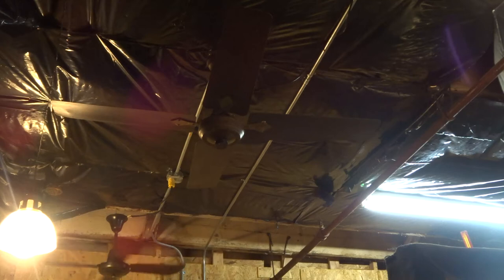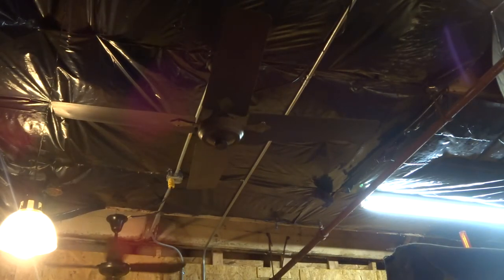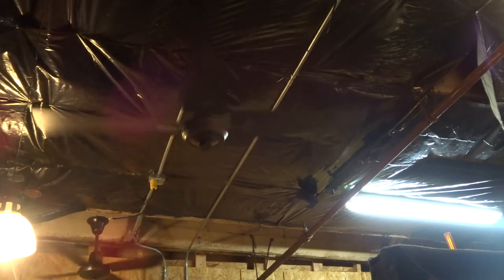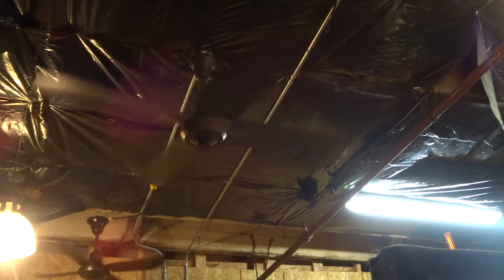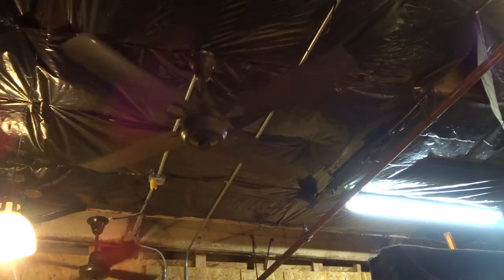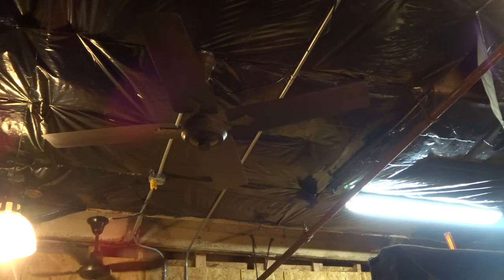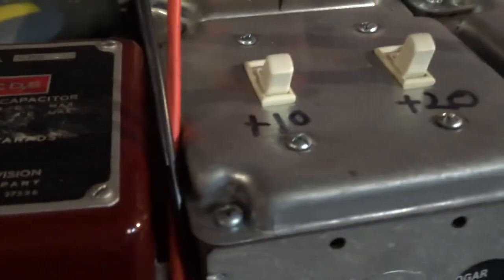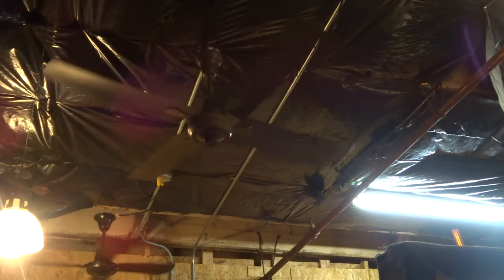Crompton Greeves industrial ceiling fan with switch housing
I just finished making a switch cap for the bottom of the switch housing for this Crompton Greeves four blade industrial for the Fanimation museum.